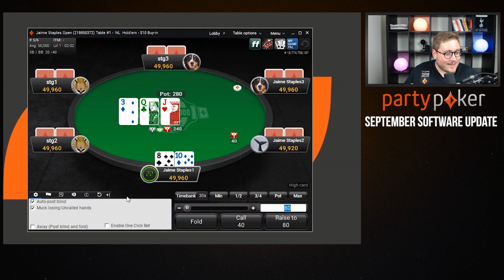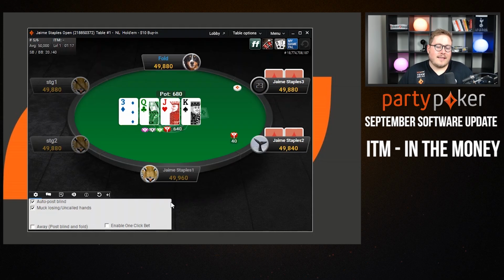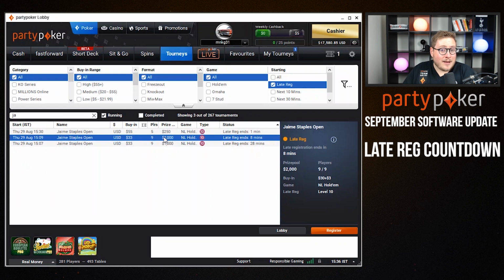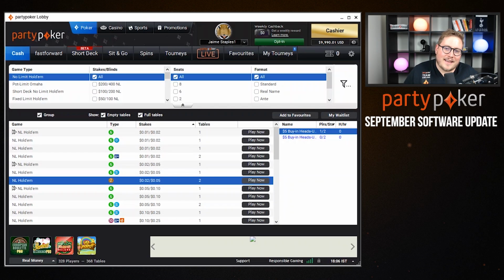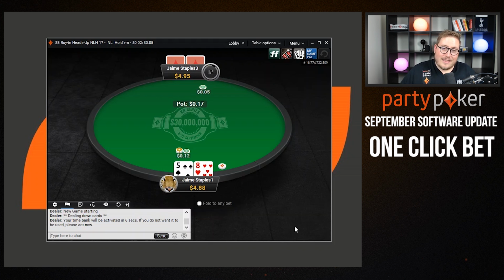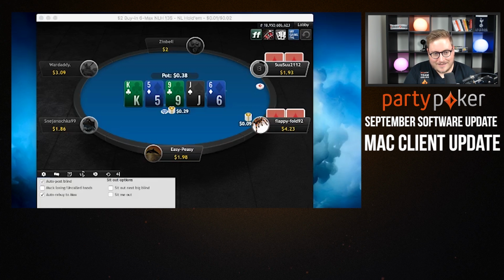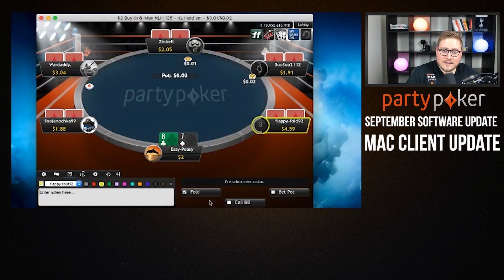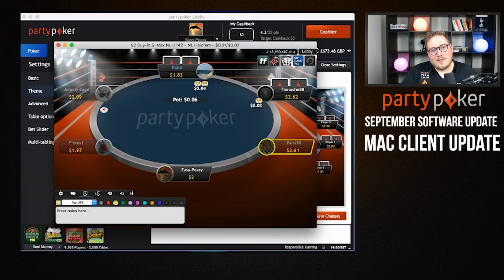PartyPoker Latest Software Update - September 4th 2019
Here are the latest updates released on partypoker:

1. Tournament information in the top left of the table. Particularily the ITM indicator is really nice and useful
2. The late reg countdown now lets you know how much time is left to register
3. One click bet if you would like to speed up the process
and
4. Big cosmetic improvements for the Mac client.

Let me know what you all think about the changes and any Ideas for the next one!

Where to Learn

Are you interested in getting better at tournament poker?

Where to Sweat

I sell percentages of my buy-ins on StakeKings every day as a way to engage with the community. If you are interested in purchasing a piece of me you can check it out

There's a lot of demand and not very many peices to go around. Typically these prices are too high to be long-term profitable for you, so keep that in mind. It's for the fun and for people wanting an extra sweat, and not to try and strike it rich!

Where to Get Backing

Are you interested in becoming a pro spin&go player? Check this out to apply